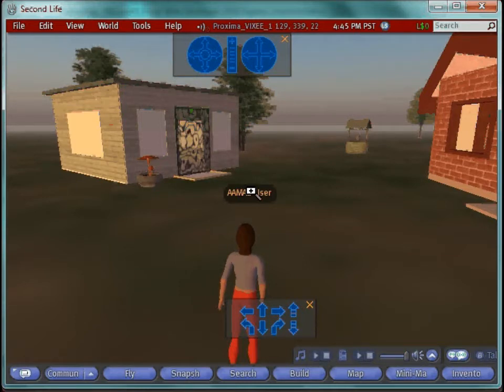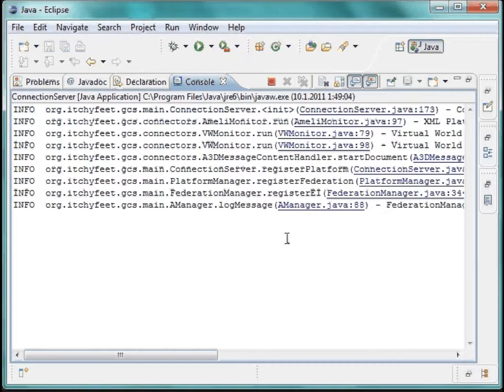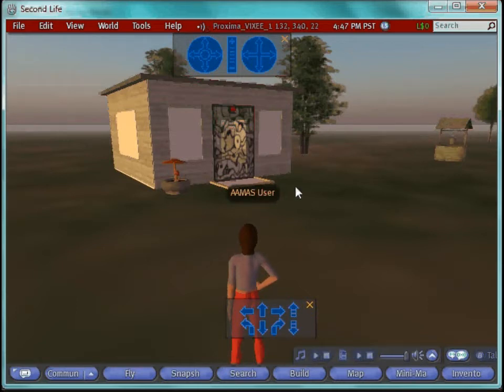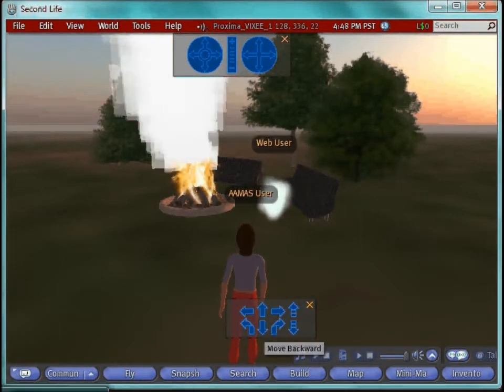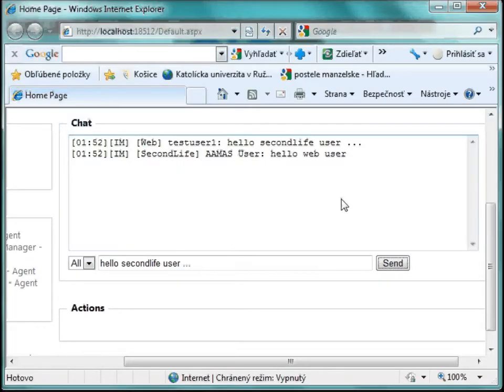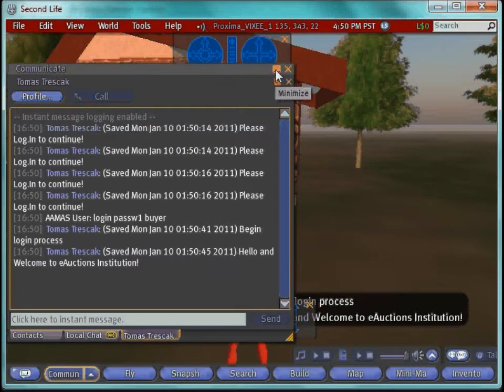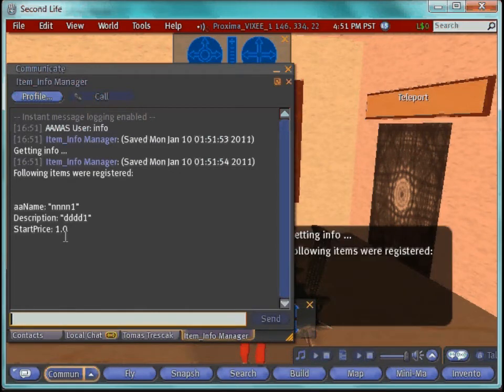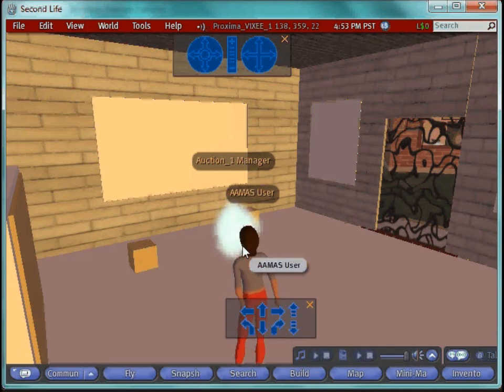VIXEE - Virtual Institution Execution Environment (AAMAS 2011 Demo)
This is the presentation of our new VIXEE system that alllows the connection of multiple virtual world to the electronic institution